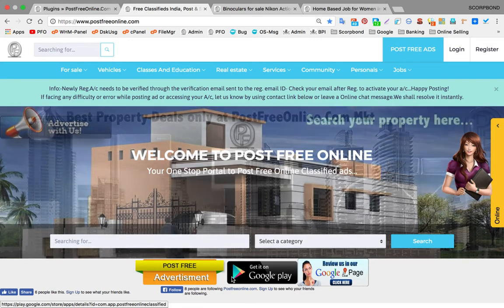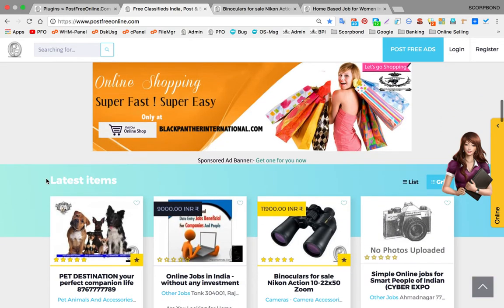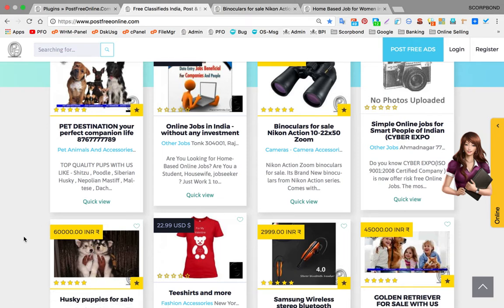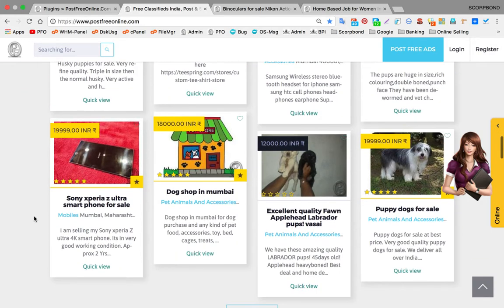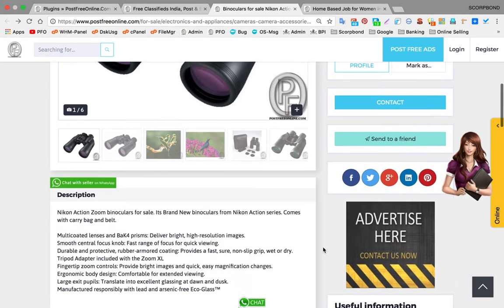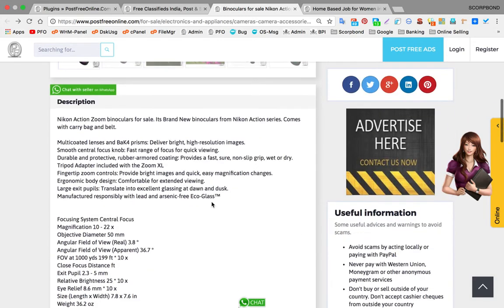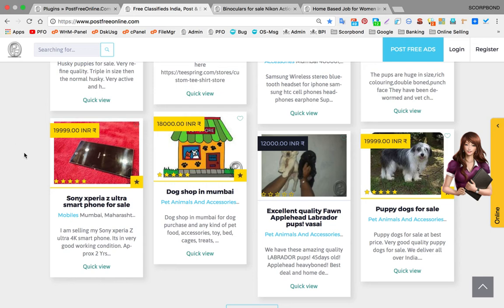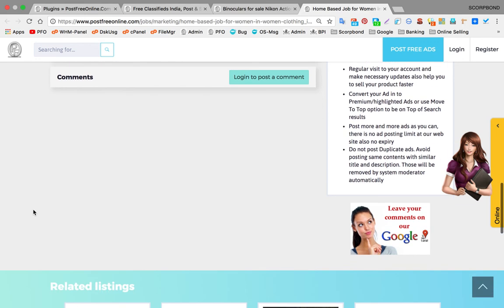First time in classified industry now Communicate with your favorite Instant messaging app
We would like to introduce very cool feature which is long time awaited since we launched the

we are very happy to announce that now the buyer and seller can contact the ad publisher directly on their WhatsApp. To take the full advantage of this feature the ad publisher must enter there WhatsApp number in there ad. This is the feature which is first time ever launched on any classified website and we are the Pioneer in that. We are very pleased that we brought this feature for our website users. Take the full benefit of this feature just log in now and start selling.